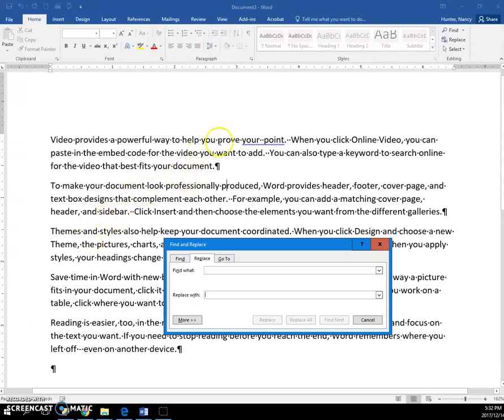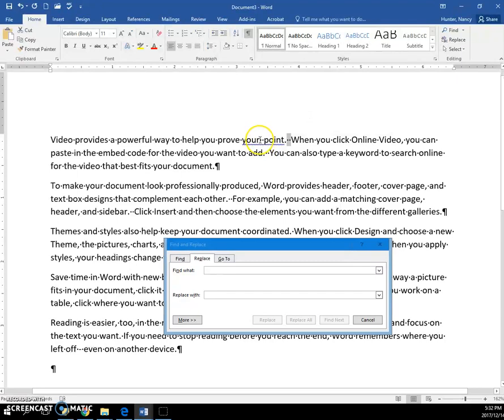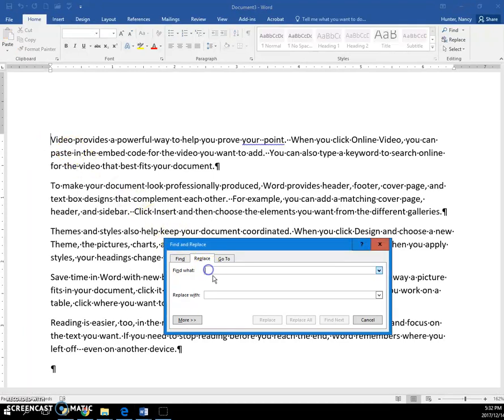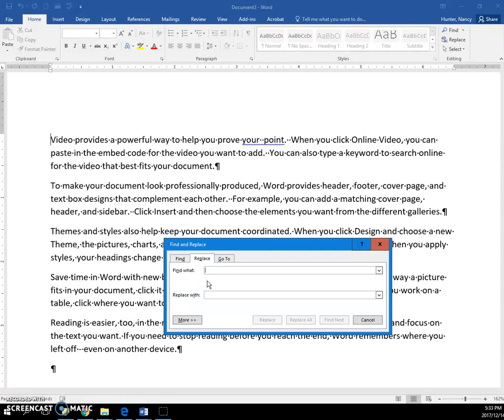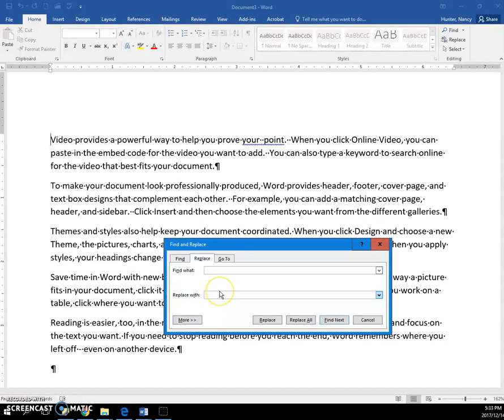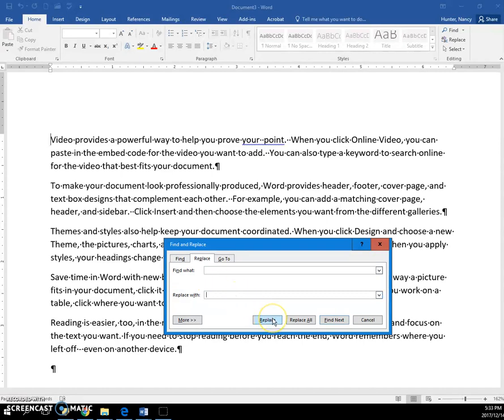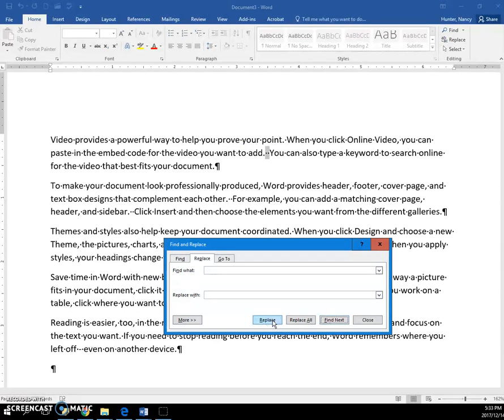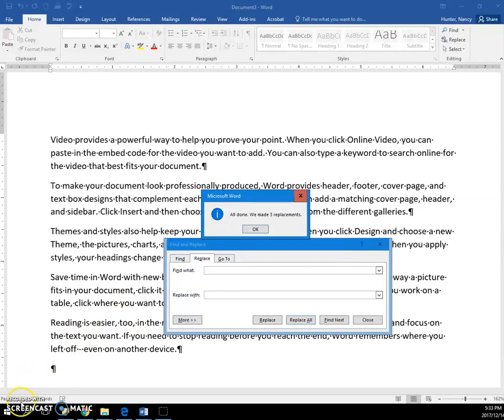2 Find and Replace two spaces after a period with one space